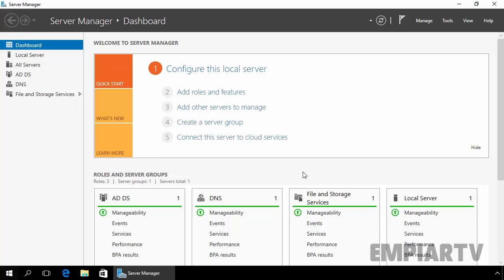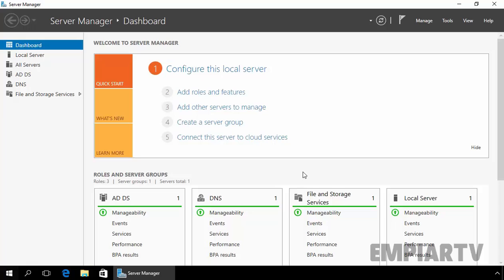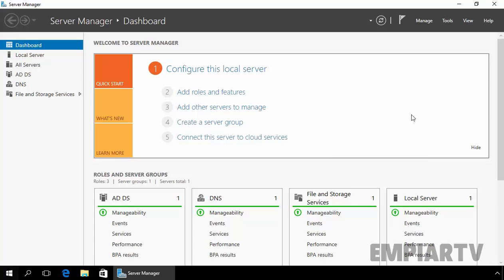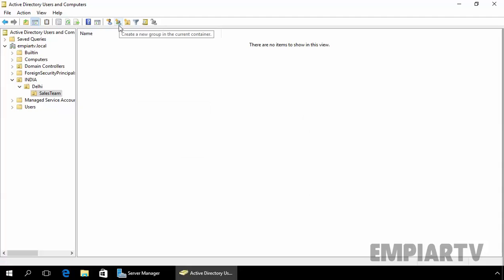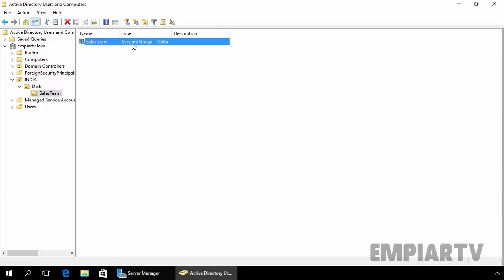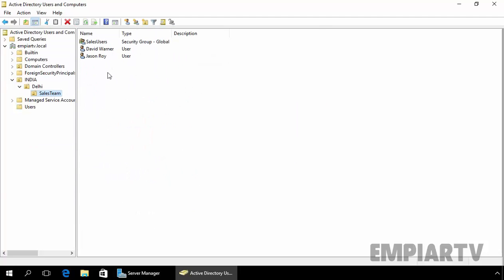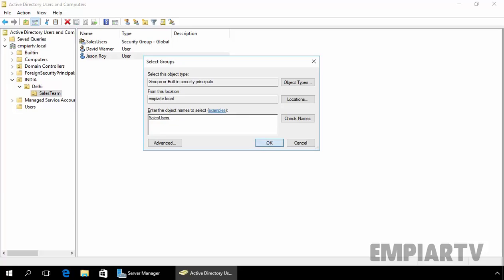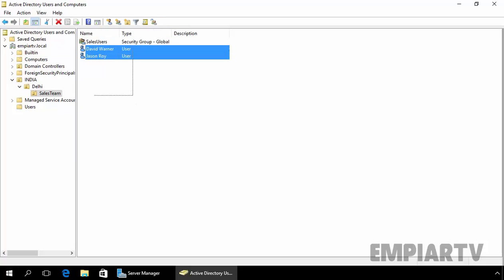How to Create Active Directory Group in Windows Server 2016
This Video contains the tutorial on how to create the active directory groups in the Windows Server 2016 Active Directory.